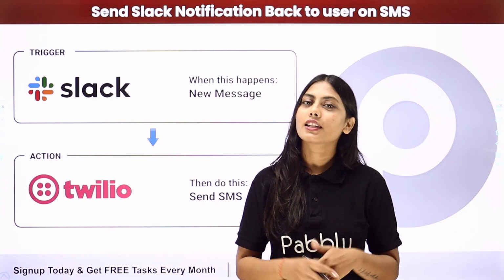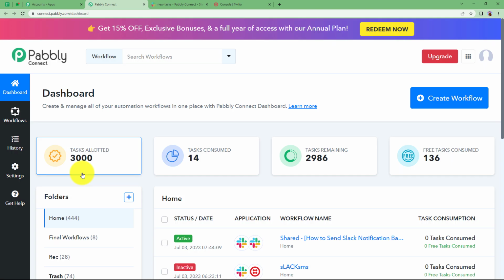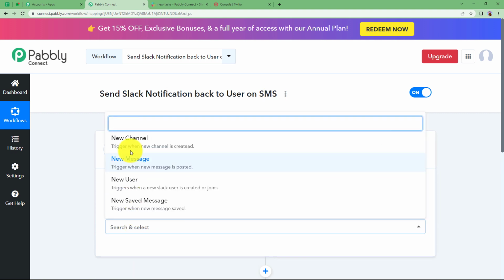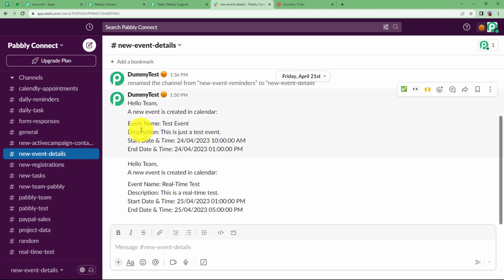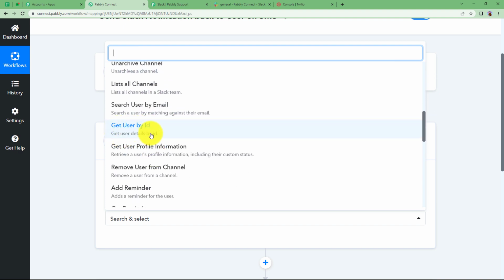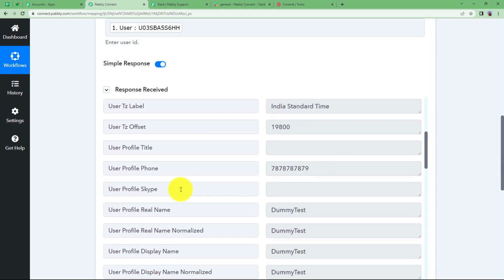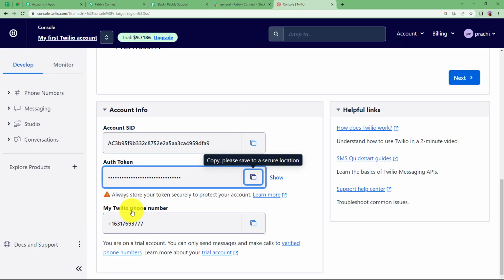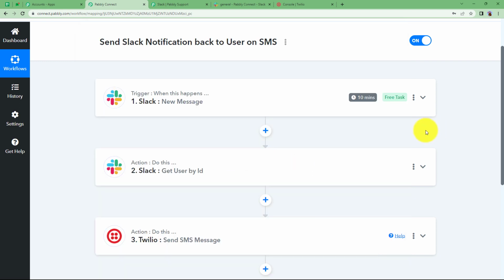How to Send SMS to Customer for Slack Message Reply - Slack Twilio Integration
In this video, you'll see how to send SMS to Customer for Slack message reply. So whenever you recieve a query on slack automatically reply to that particular user as a Twilio SMS without any coding.

1. Automation: Pabbly Connect offers automation capabilities that can help you automate mundane and repetitive tasks. This allows you to save time, money and resources.

2. Integration: Pabbly Connect provides a wide range of integrations so that you can connect different web services with each other. This helps you to create smarter workflow processes and make your business more efficient.

3. Security: Pabbly Connect takes security seriously and provides an industry-standard security system to protect your data and applications.

4. Scalability: Pabbly Connect is highly scalable and allows you to easily add new applications and services to your workflow.

 5. Cost-effective: Pabbly Connect is cost-effective and provides plans for different business sizes.